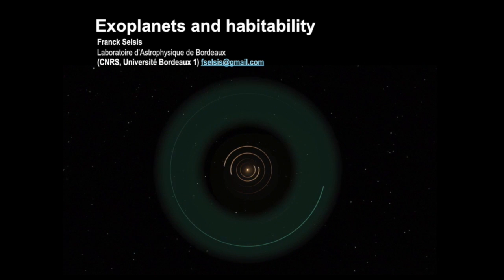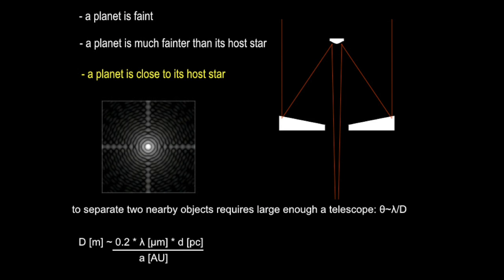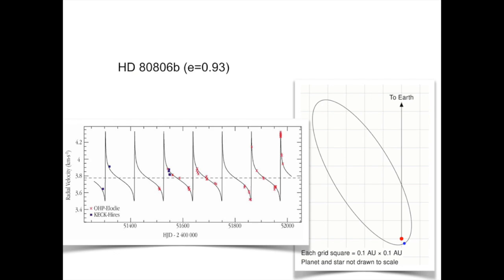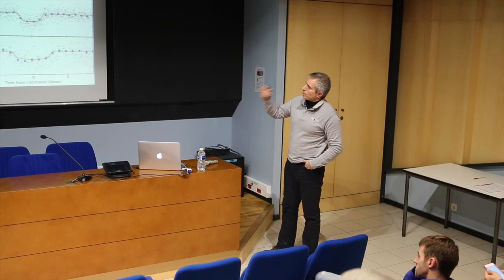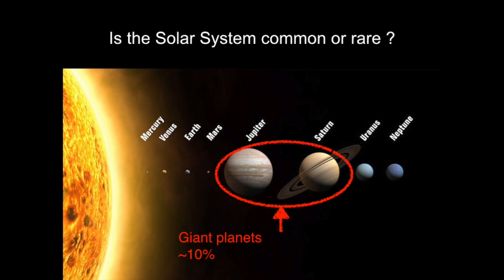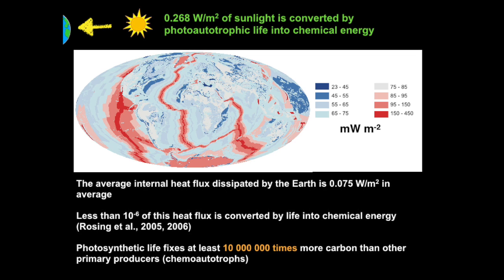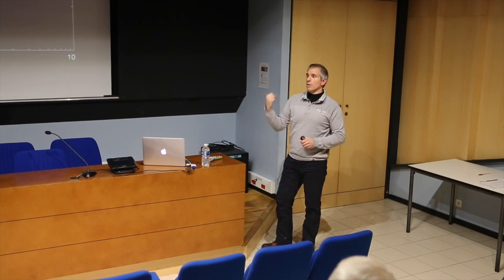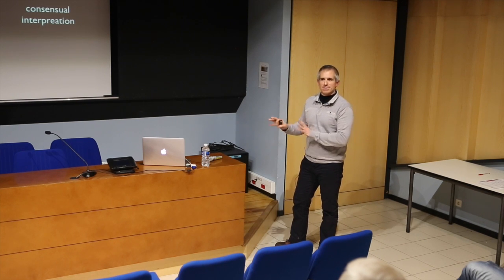EXOPLANETS AND HABITABILITY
FRANCK SELSIS - ASTROPHYSICIST - LABORATOIRE D'ASTROPHYSIQUE DE BORDEAUX - CNRS - RED16 - RENCONTRES EXOBIOLOGIQUES POUR DOCTORANTS